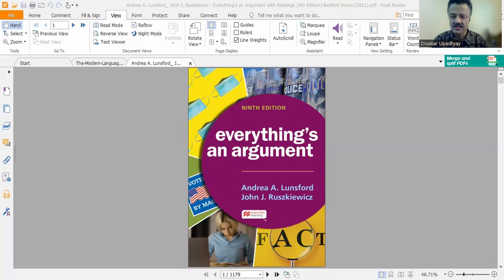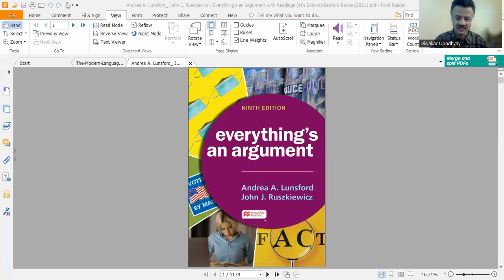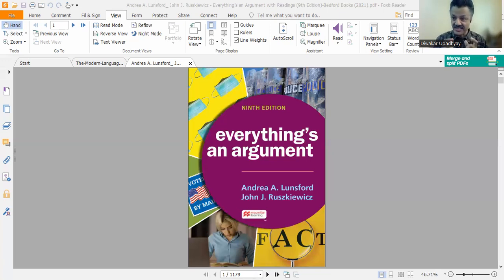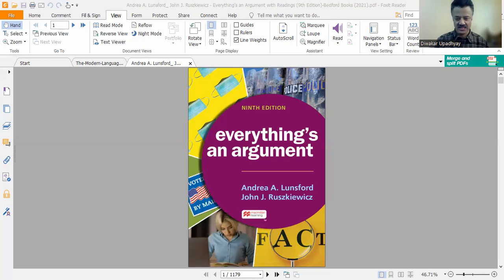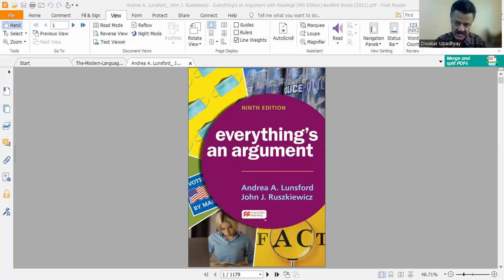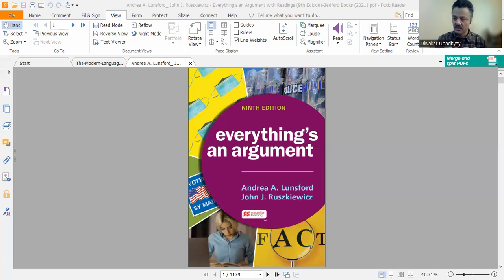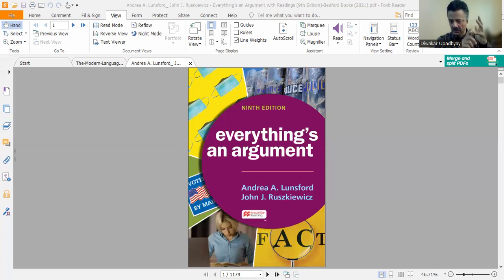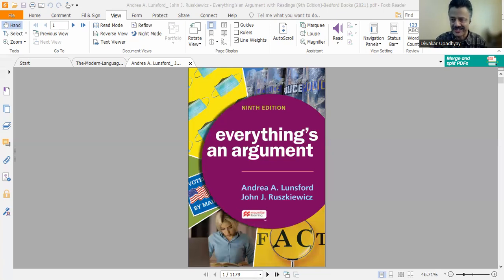How to Analyze a Visual Text? ENGL568 Academic Writing II Based on Everything is an Argument CDE TU.